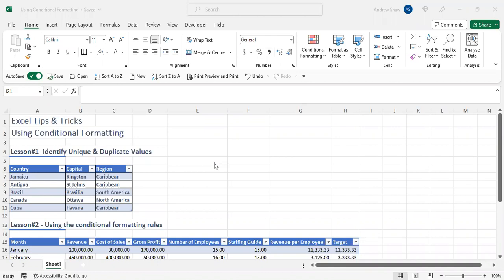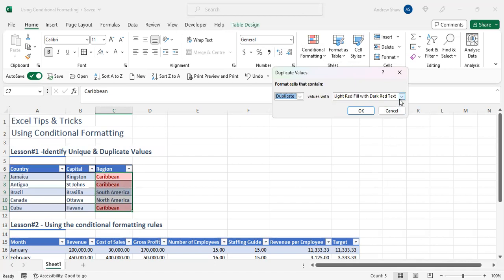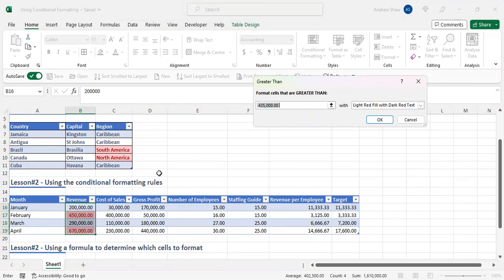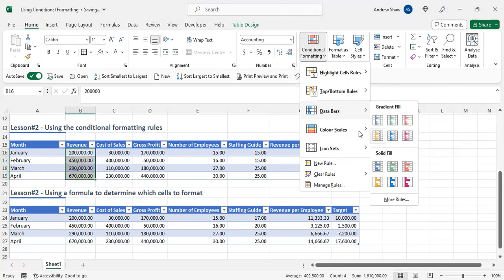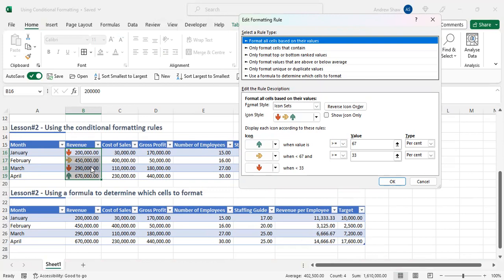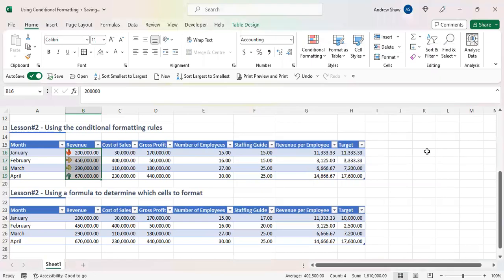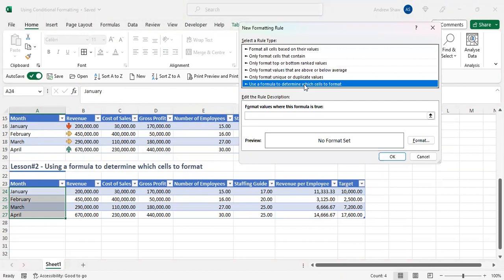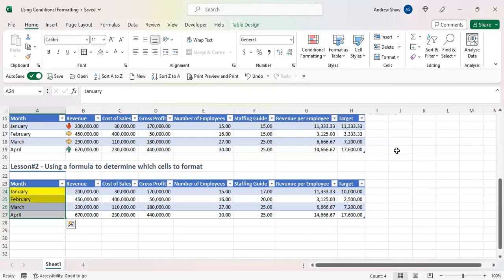Using Conditional Formatting